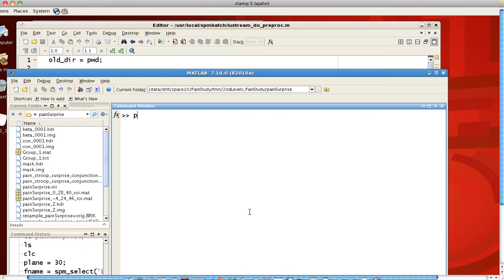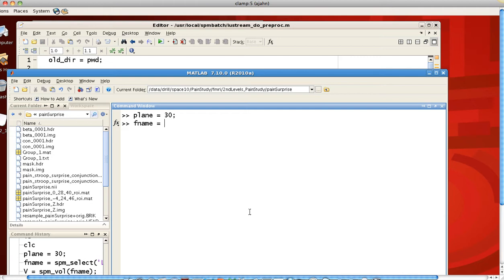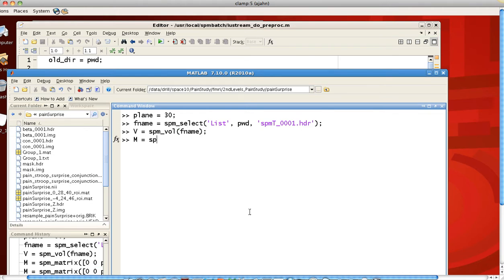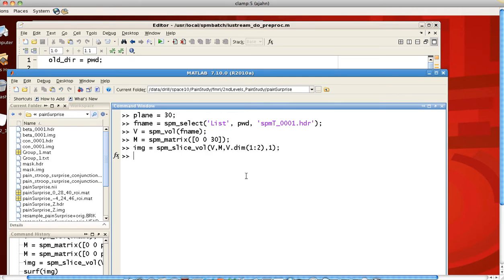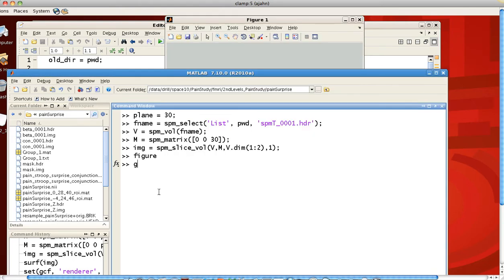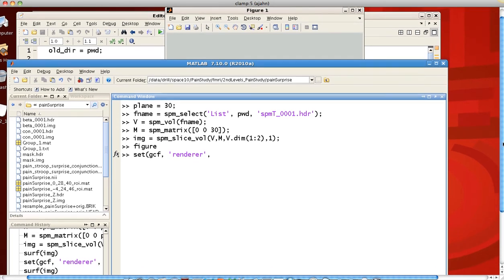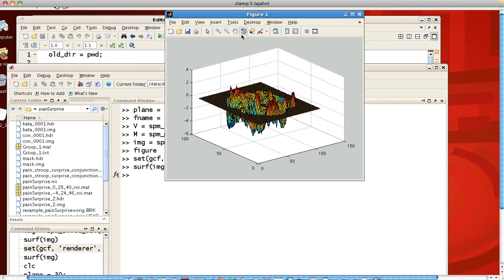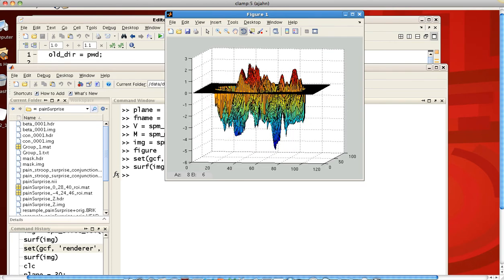John's Gems #5: Plots of t-maps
Screencast demonstration of John's Gem #5